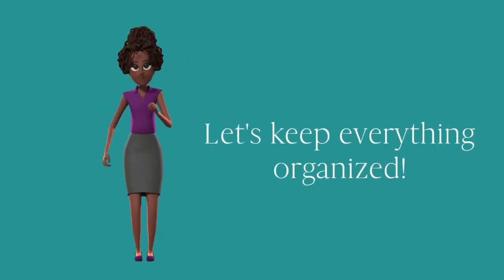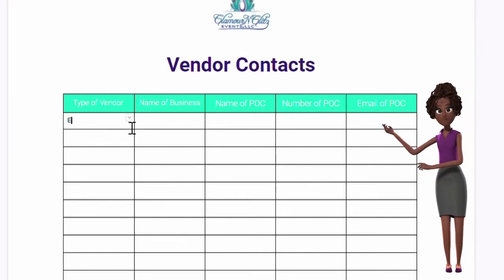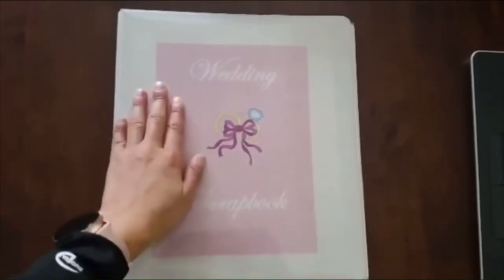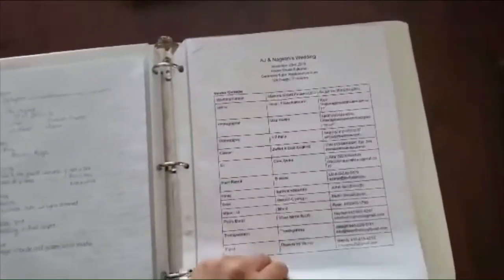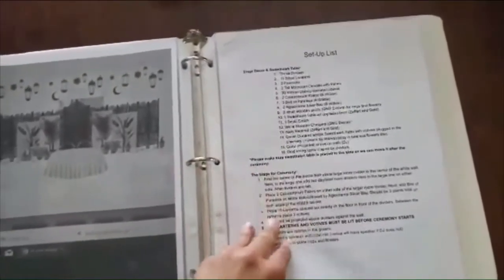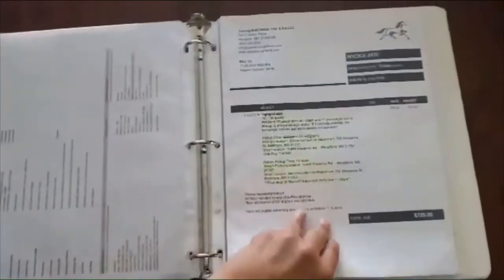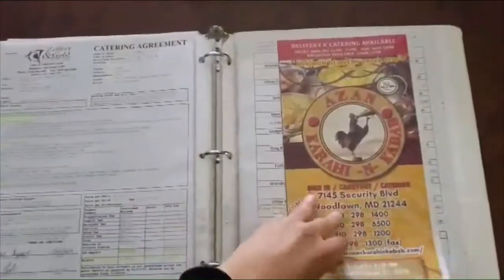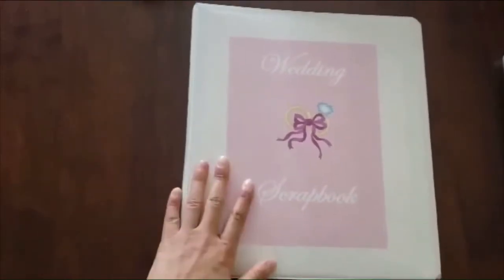Wedding Planner Binder | How To Stay Organized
Everything You Need to Get Organized for Your Wedding Day!

Congrats on your engagement - I am so excited to share with you how I help couples plan their weddings. In this video, I go over how to keep your vendors organized, and how to create a wedding binder so that you don't feel overwhelmed on your wedding day!

If you have any questions or want more detail on anything, please let me know!